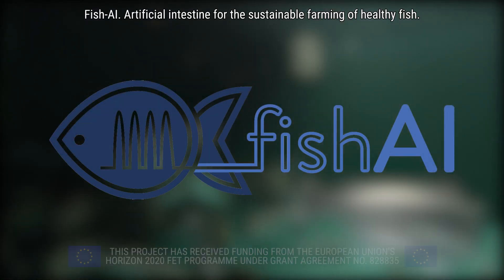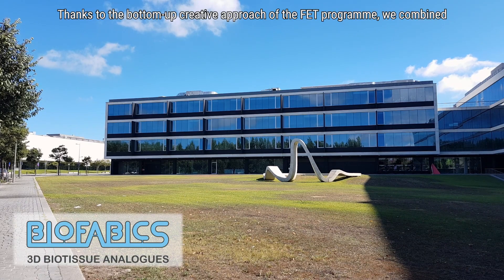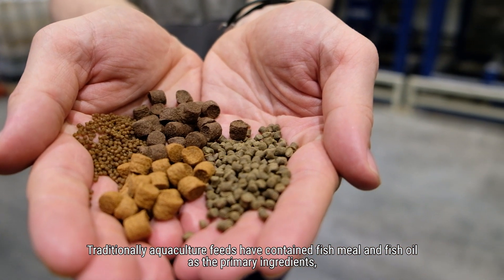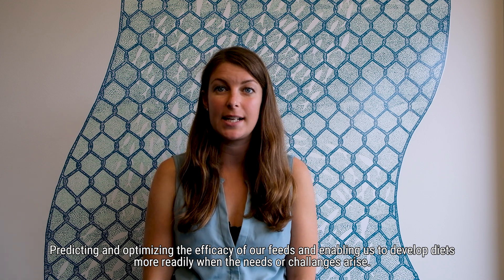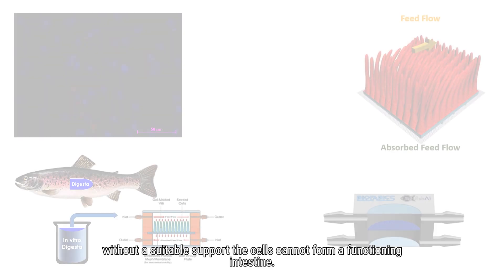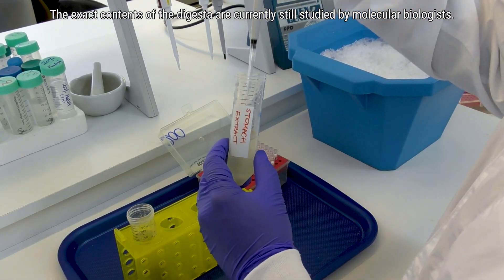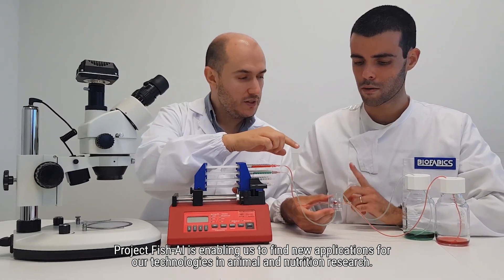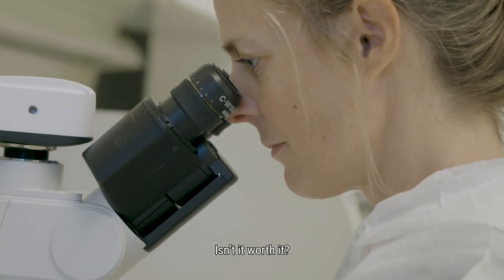Fish-AI. We believe in a sustainable future.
Our project is built on the collaborative work of the University of Milan, Ghent University, Norwegian University of Life Sciences, Israel Oceanographic & Limnological Research, Biofabics Lda. and Skretting Aquaculture Research Centre. Our mission is to develop an in vitro platform that mimics the complex functions of the intestinal epithelium to respond to the growing need of the aquaculture industry of developing more sustainable feed while preserving the nutritional quality of the fish meat.